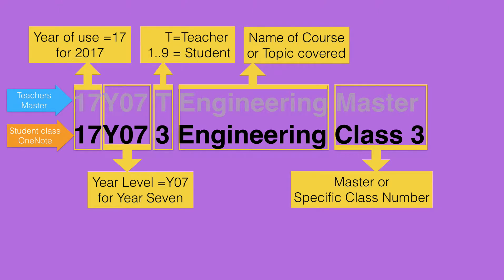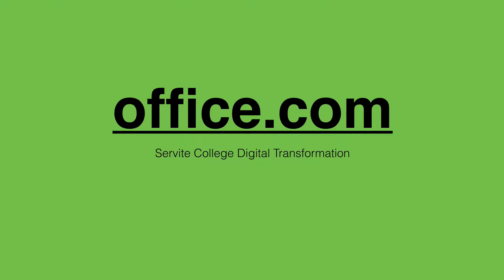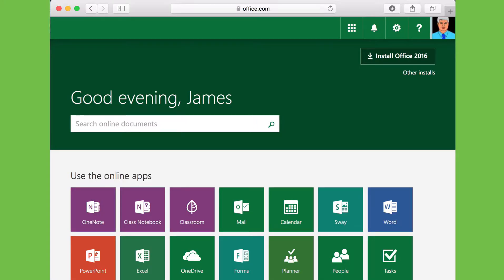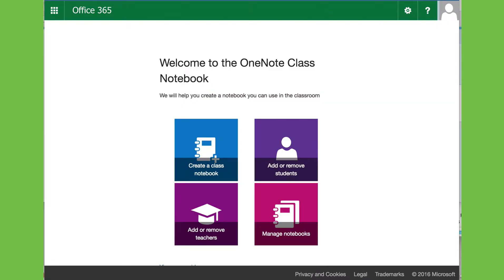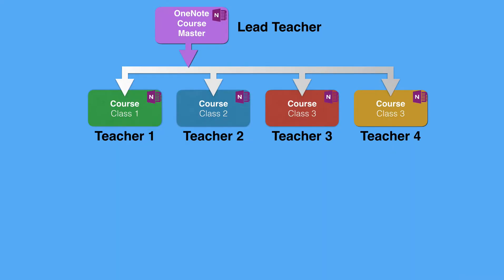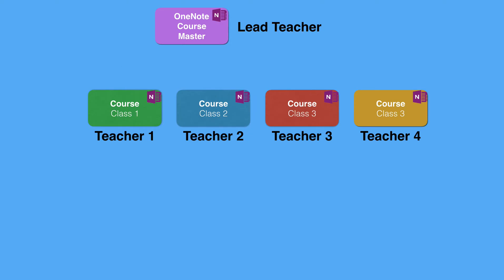Tutorial 2 intro